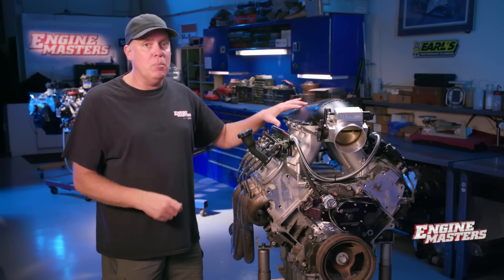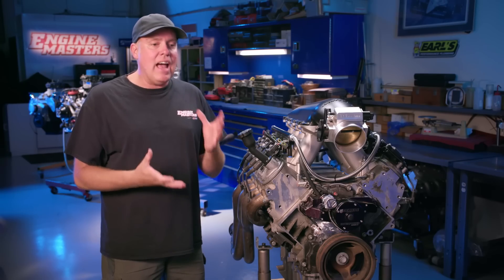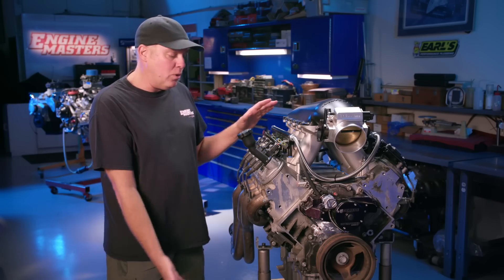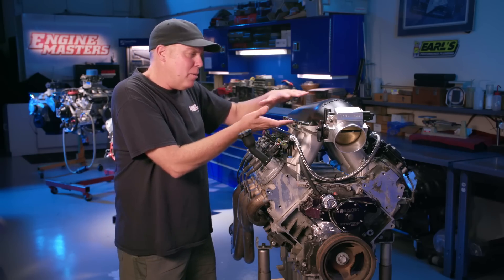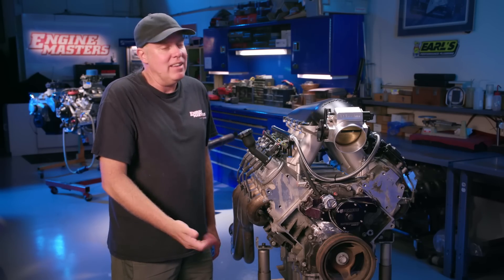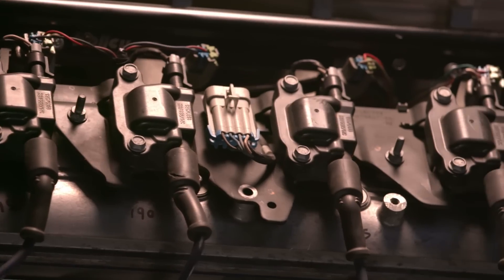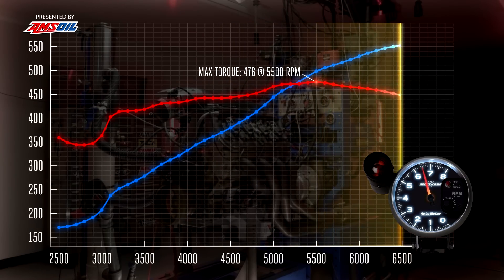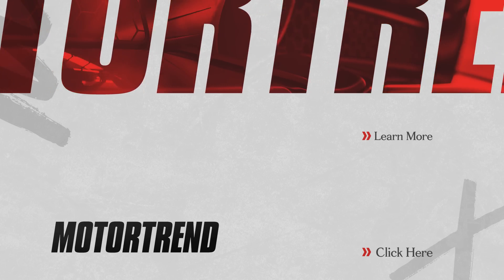You're Gonna Need a Bigger Plenum...—Engine Masters Preview Ep. 51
Well, maybe. This time on Engine Masters, presented by AMSOIL, we dive into what effect changes to your intake manifold's plenum volume will have on your motor. We want to know if all of the Internet's theories about big boost, big cubes, and/or big rpm needing bigger plenum volume really hold water. Will all of that increased volume really turn into increased power production or are you just creating hood clearance headaches? Watch as we go from straight out-of-the-box to out-of-the-bounds-of-sanity with this plenum volume comparison.